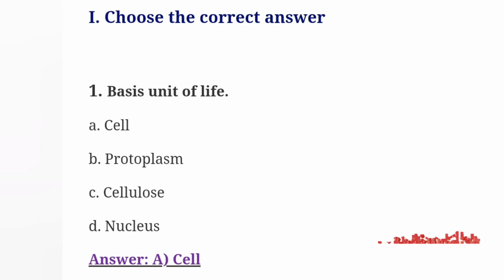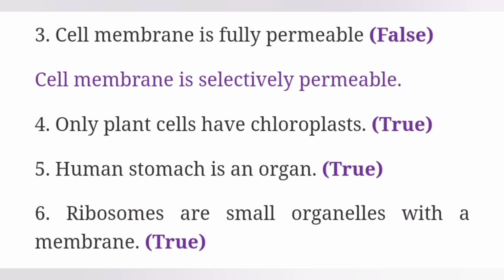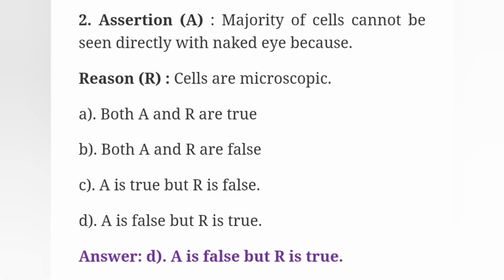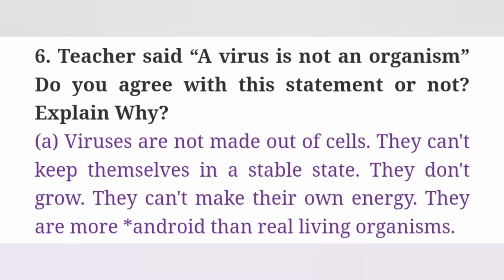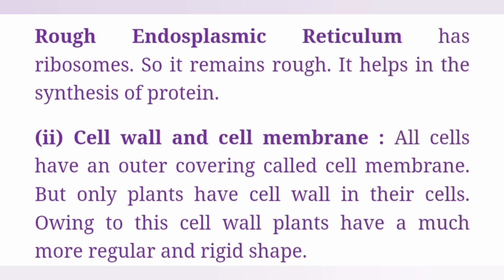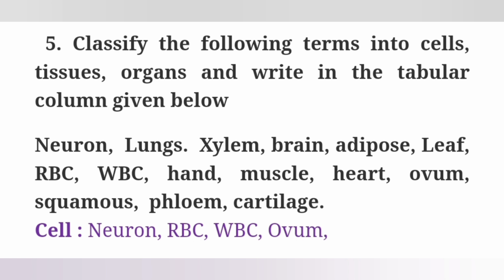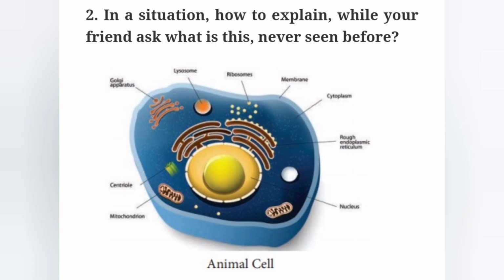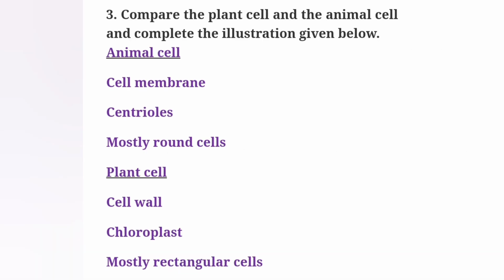7th Std | Science|Unit 4|Cell Biology | Book back Answers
#7 th Std # Science Unit 4 # Cell Biology # Book back Answers